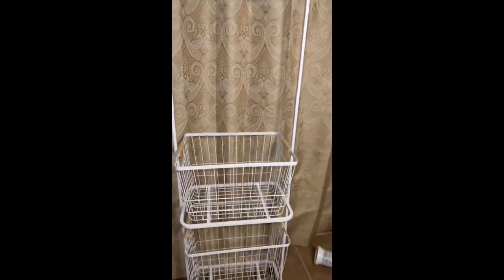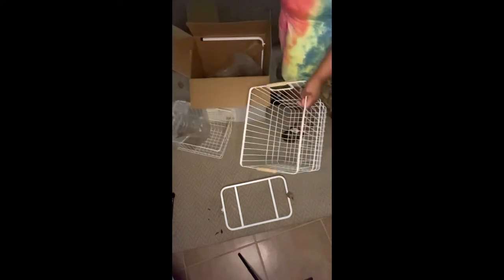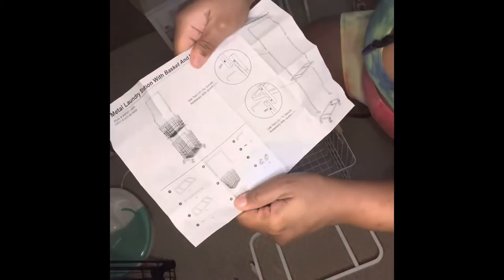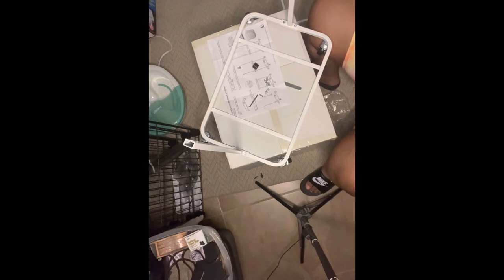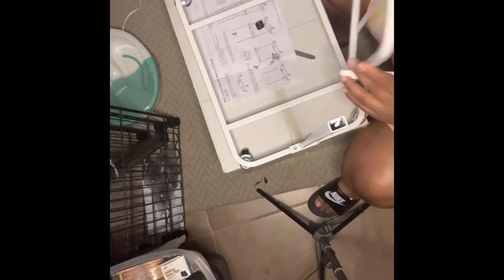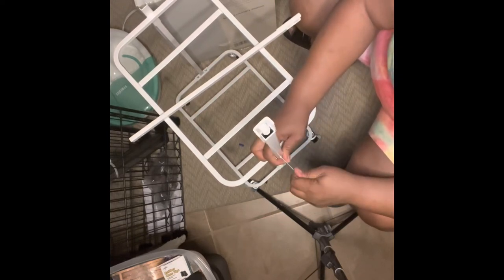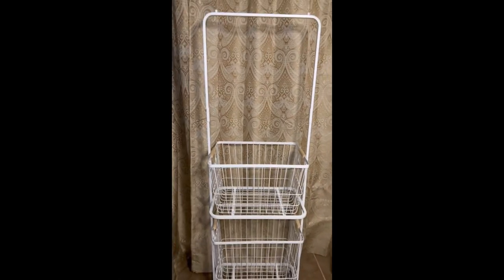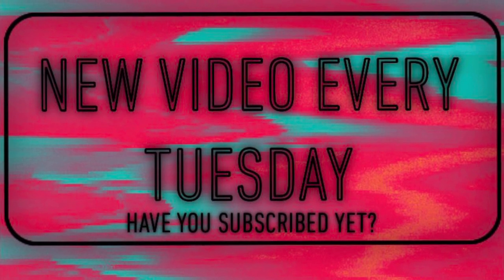DIY Rolling Laundry Hamper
I Can Do All Things Through Christ Who Strengthens Me.      Philippians 4:13
Metal Laundry Station with Basket and Hamper:

Click link to purchase. They are $40.00 at time of video upload.

Music 🎶:
S/Denise/T
YouTube.com/user/SDeniseT216
Soundcloud.com/SDeniseT216
Twitter.com/SDeniseT
Instagram.com/SDeniseT216